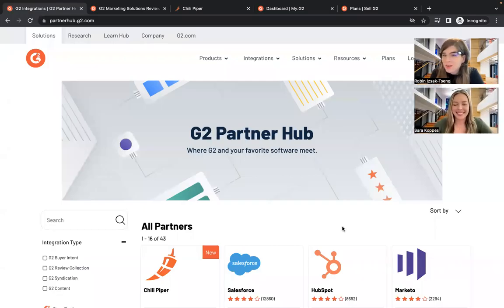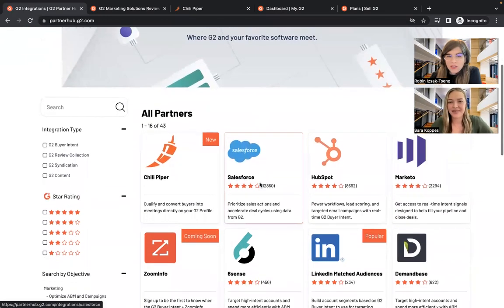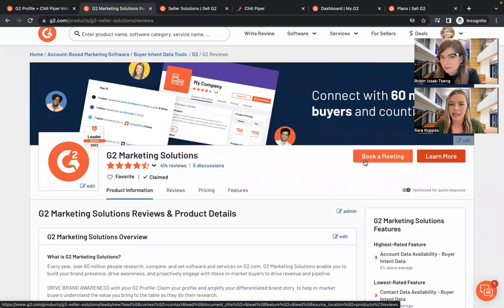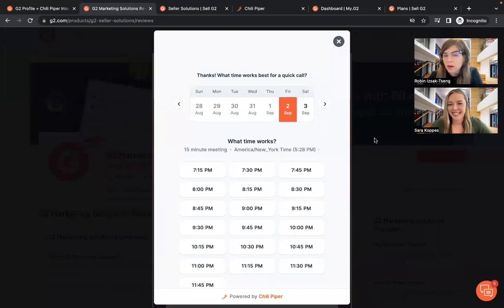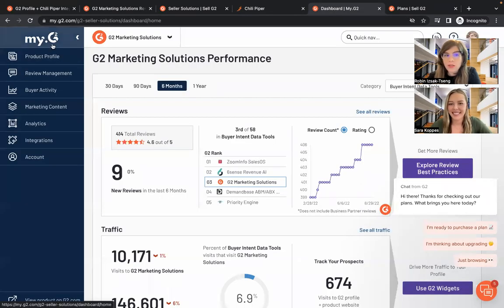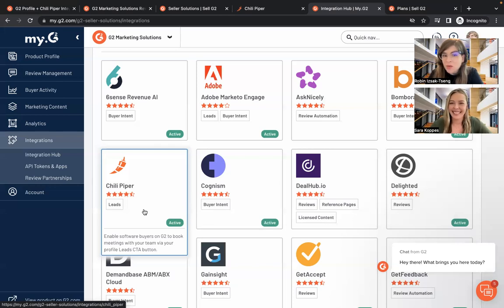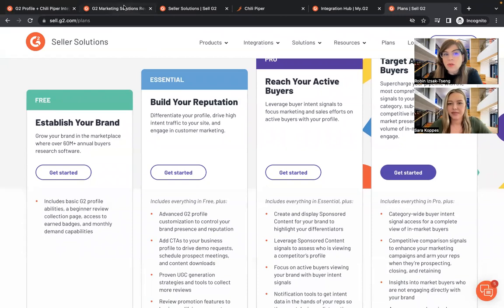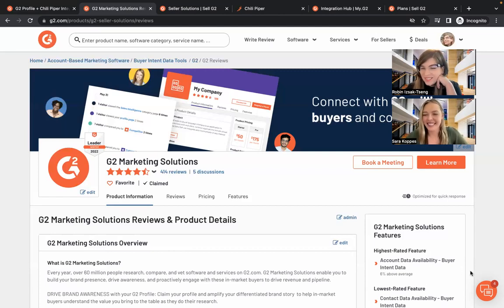How to Use the G2 + Chili Piper Integration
Robin and Sara show you the why & how of the new G2 + Chili Piper integration. Drive meetings with in-market prospects with this low lift, high impact integration! If you're on the G2 Essential package or above, and you're also using Chili Piper Form Concierge, you can add the ability for prospects to book a meeting with your team directly from your G2 product page. Why does it matter? Your prospects are researching solutions like yours on G2, and now you can let them easily book a meeting with your team! Learn more in this quick vid with G2's VP of Revenue Marketing and Director of MOps & Analytics.